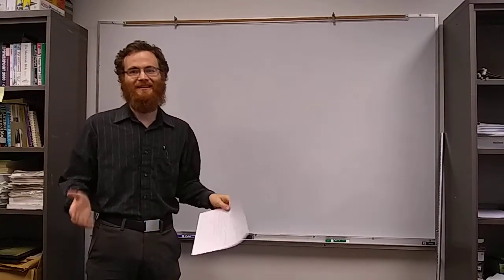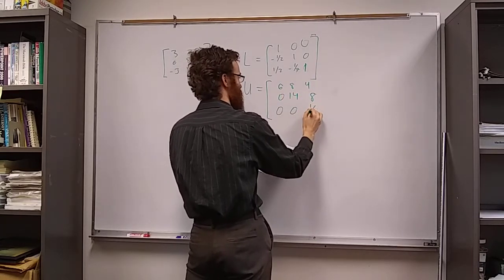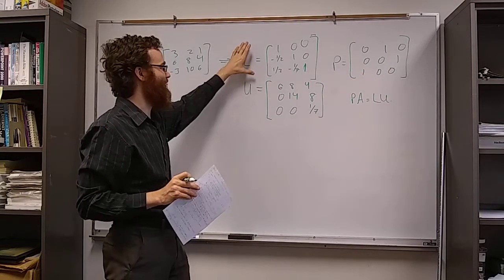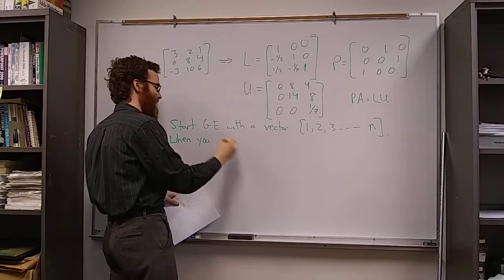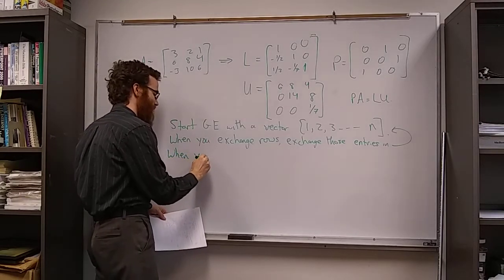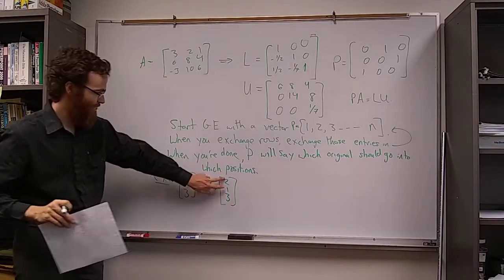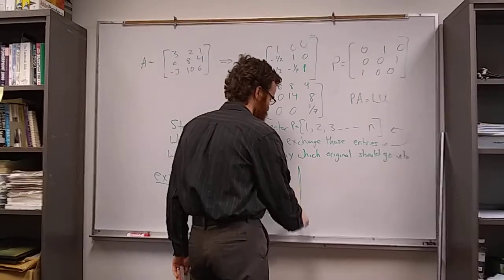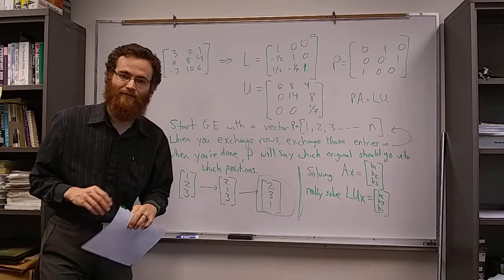Mini lecture for Math 170A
This video is a supplemental video for my UCSD Math 170A course about more efficiently storing the permutation matrix from the LU decomposition.